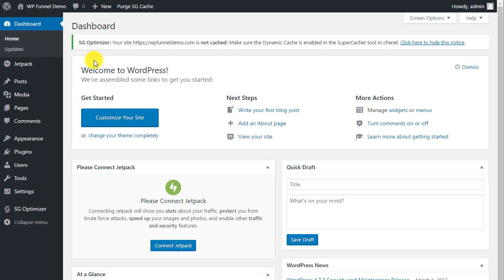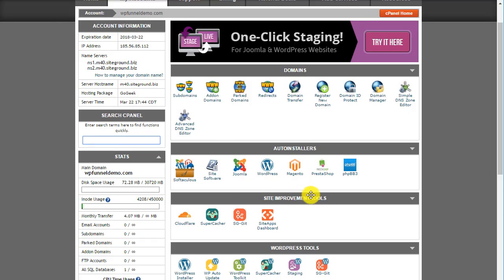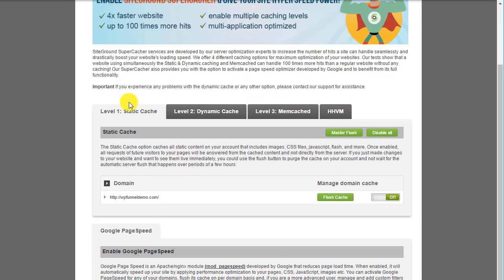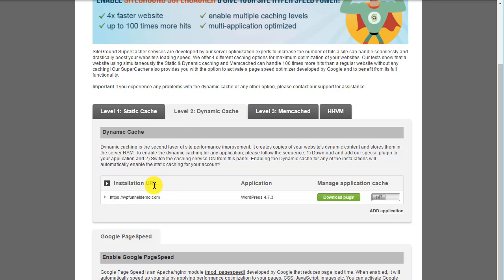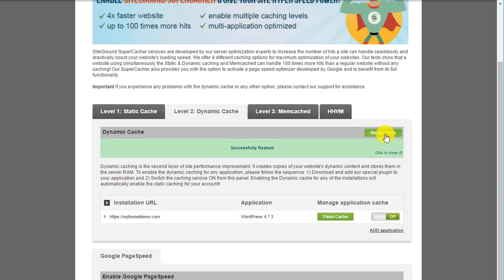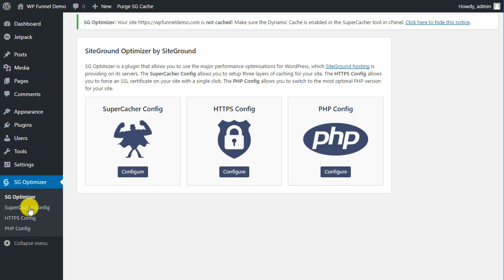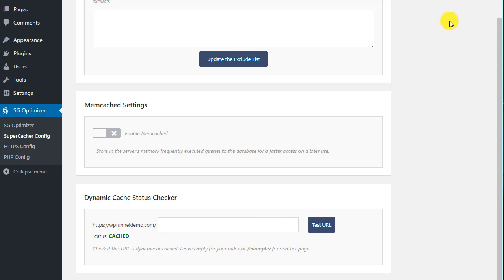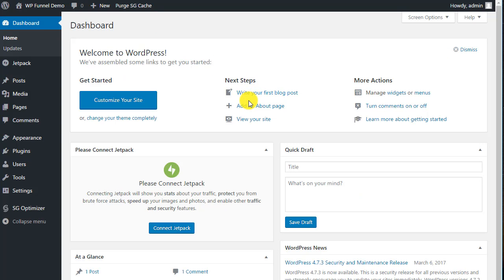Wordpress Course - How to use SiteGround Optimizer Cache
To compare and signup to a hosting account, please